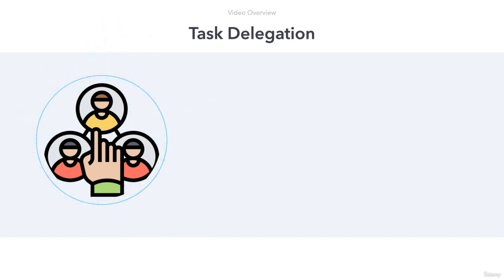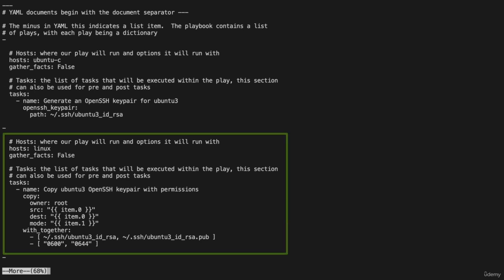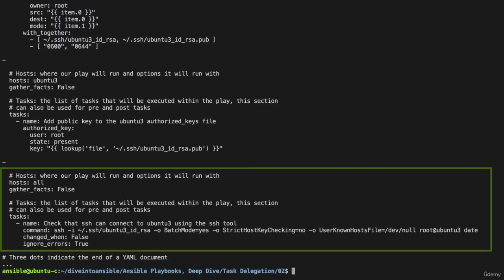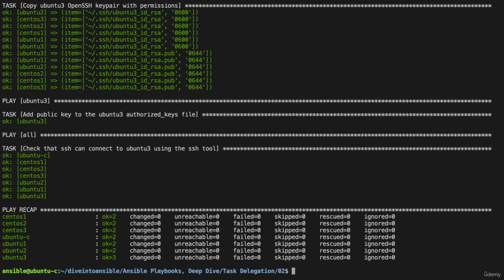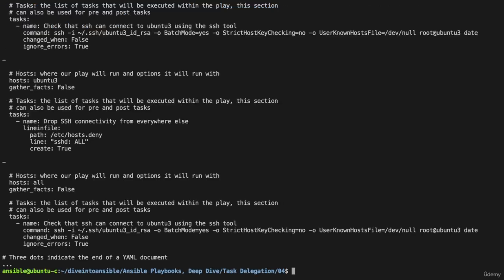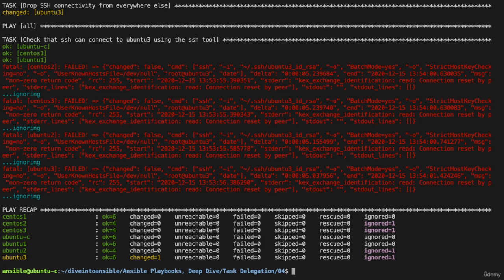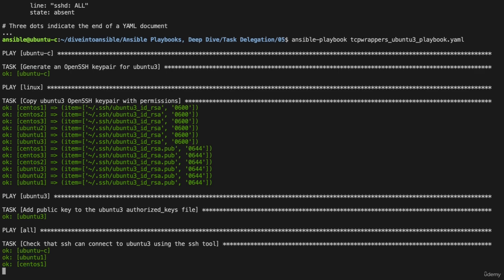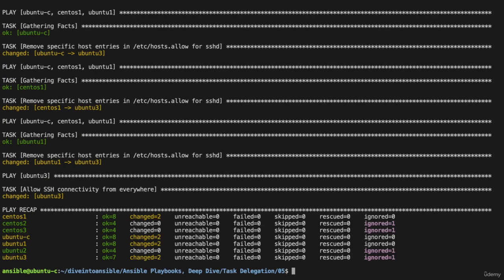Section 4: Playbooks - Deep Dive | 22. Asynchronous, Serial, and Parallel Execution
Speed up your runs! Learn how to manage task timing, batch updates with serial, and handle long-running background tasks.